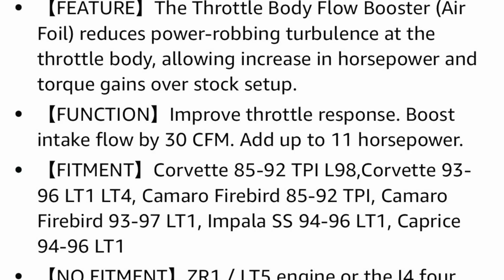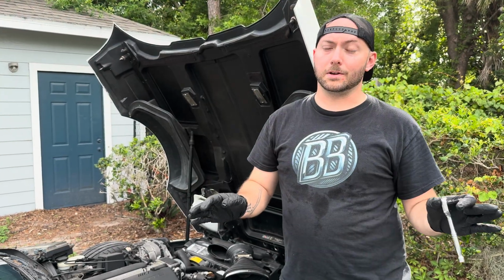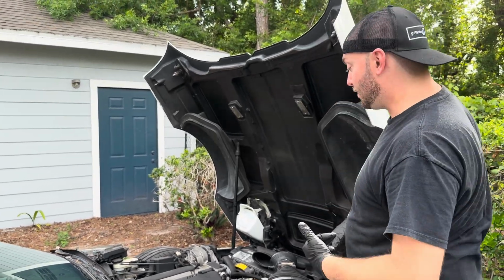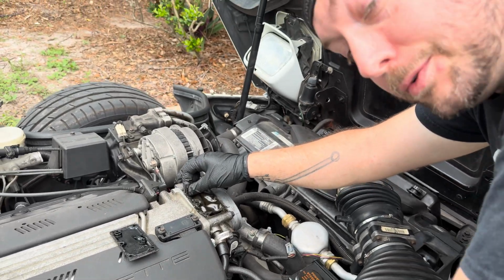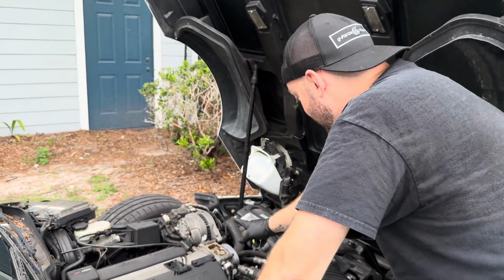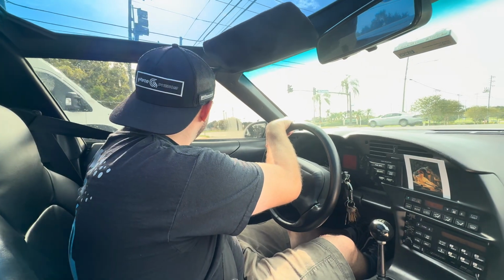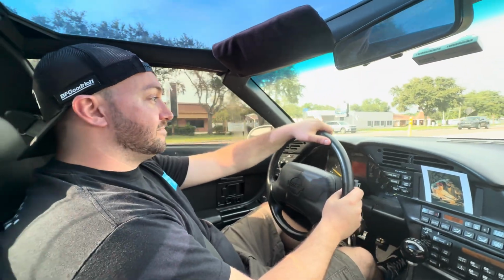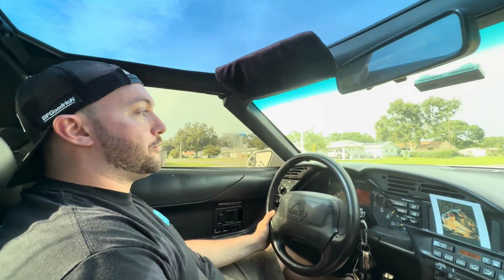This $20 Mod Claims 10+ HP… So I Tested It.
In this video, I test a $20 throttle body booster that claims to add over 10 horsepower. Sounds too good to be true, right? I break down what it is, how it works (or doesn’t), and whether it’s worth trying yourself. Along the way, I clean the throttle body, replace the gaskets, and log data using the Dragy GPS performance meter.

🛠️ Products Featured in This Video:
Throttle Body Booster (Foiler)
Upper Throttle Body Gasket Set
Throttle Body Cleaner
Dragy GPS Performance Meter